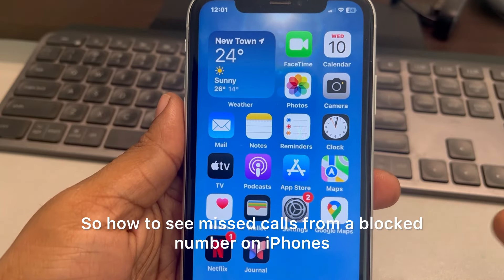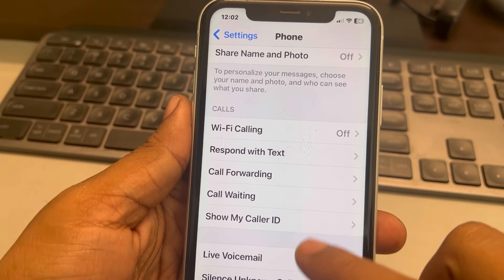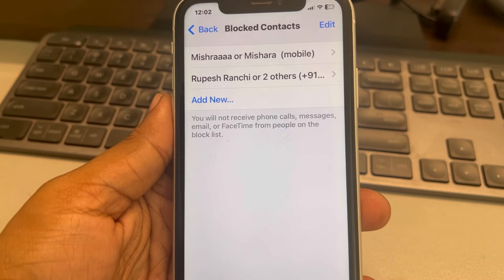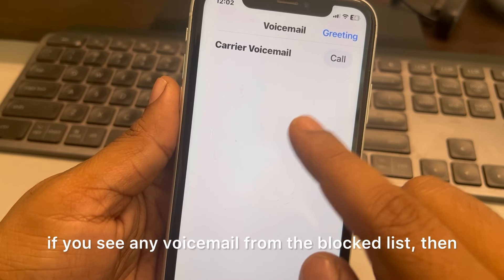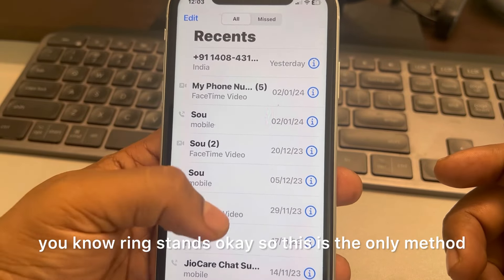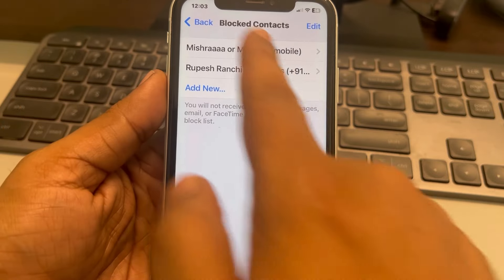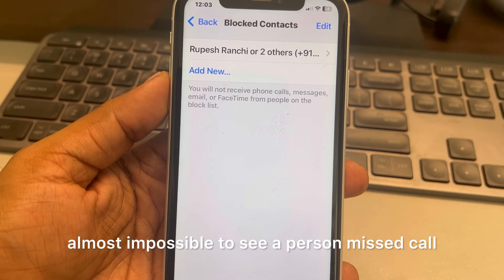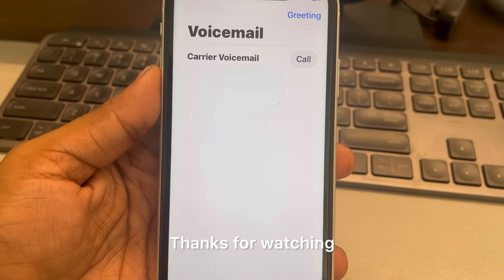How to check missed calls from blocked contacts in iPhone